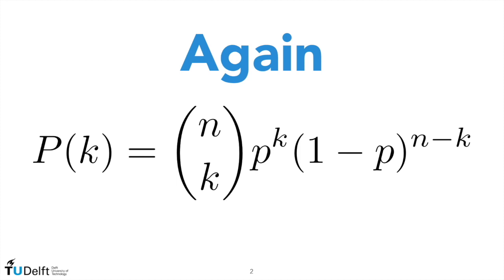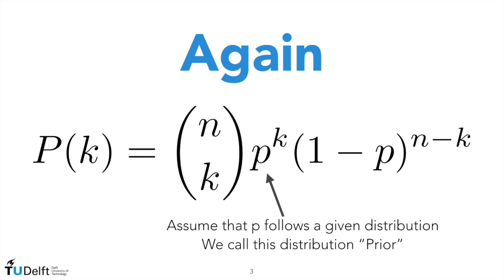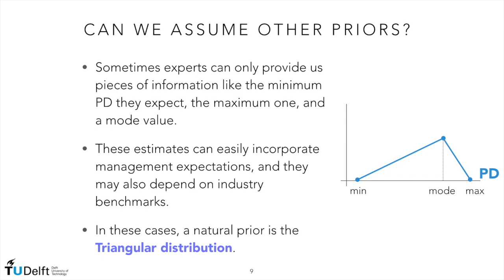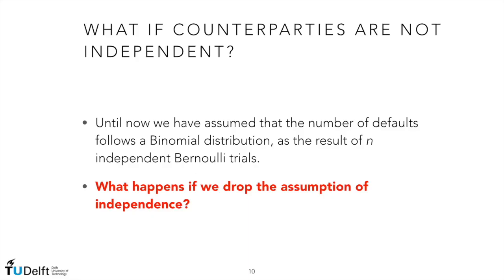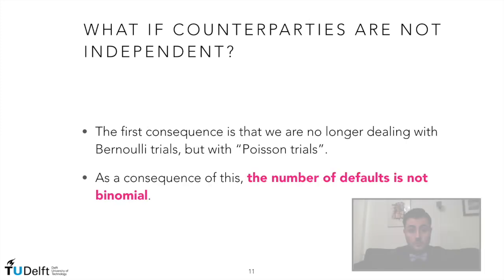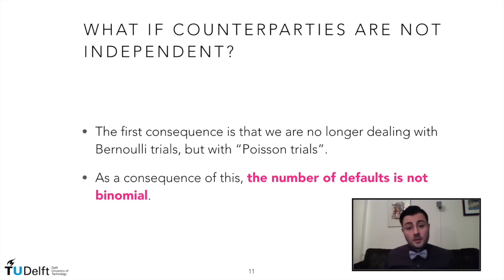Low Default Portfolios (Part 2)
We continue the discussion on LDPs, focusing our attention on the beta-binomial model, and the results of Tasche (2013).
The link to the paper is at the end of this description.

Which estimator should I use? Answering this question is not easy.

From a theoretical point of view, the Bayesian estimators (with uniform, Beta, and the "conservative" prior of Tasche, 2013; just have a look) are to be preferred, because of their sounder probabilistic background.
Moreover, they also allow for the estimation of the PD even when k is not zero, but we do not trust the simple MLE.
These are also the estimators commonly discussed by experts and (partially) regulators (again, have a look at Tasche, 2013), even if the Bayesian approach is not always (and this is wrong!) considered as reliable as the frequentist one.

From a practical point of view, the Bayesian estimators with uniform and conservative prior give similar results, and they are easier to "sell".
The one relying on the Beta distribution is much more flexible, but we need to well motivate the choice of the parameters, for example with sound economic evaluations.

The other estimators we have considered, despite their simplicity, are very quick to compute and generally do not require the elicitation of any prior. They can be used for quick evaluations.

In particular, the simple p=1-C^(1/n) shows interesting performances for C around 0.4 and n below 100.